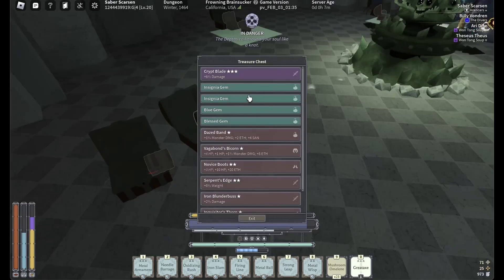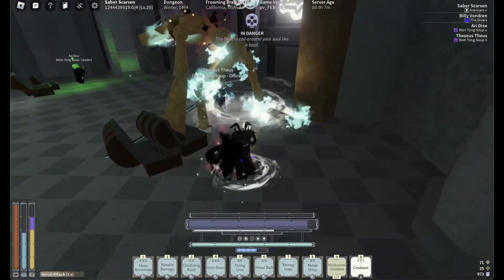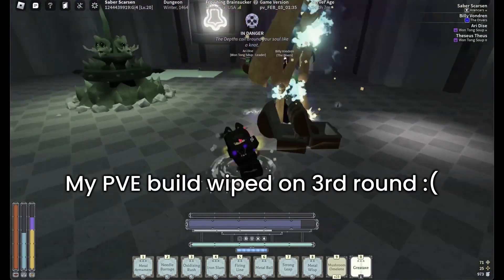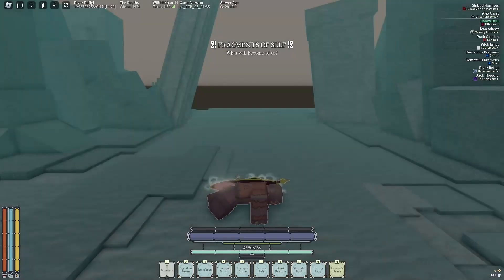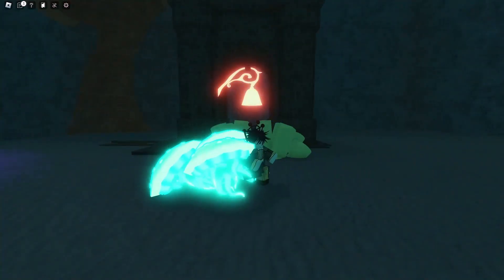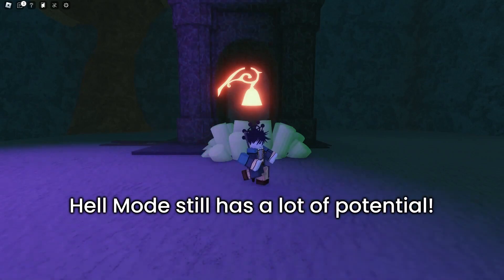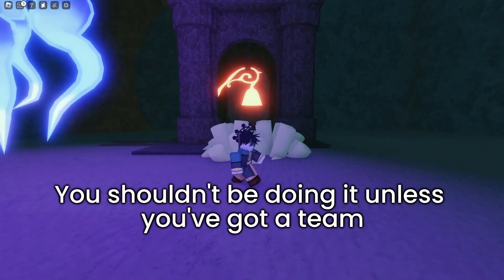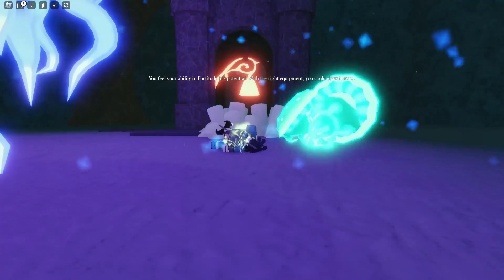Deepwoken's New BEST Gamemode Is THIS...(Deepwoken)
truly the best(and hardest)